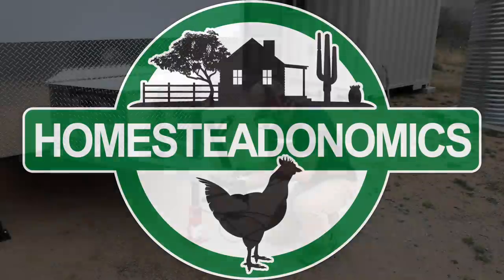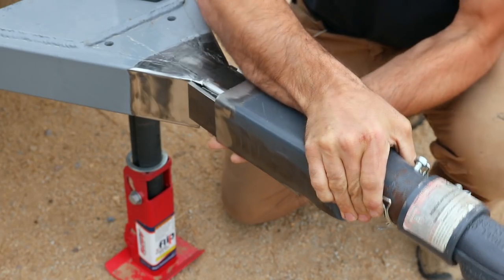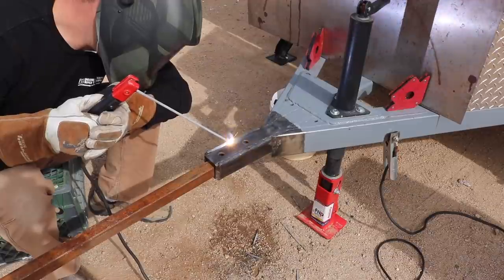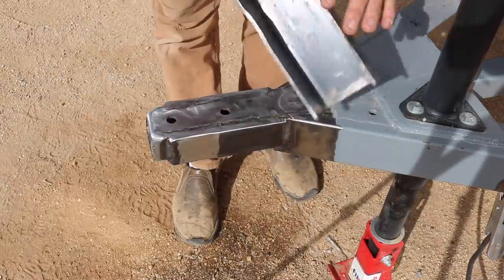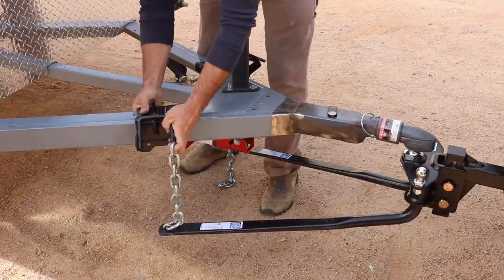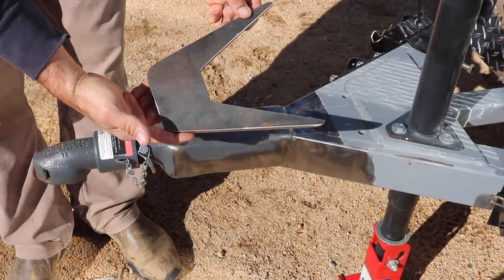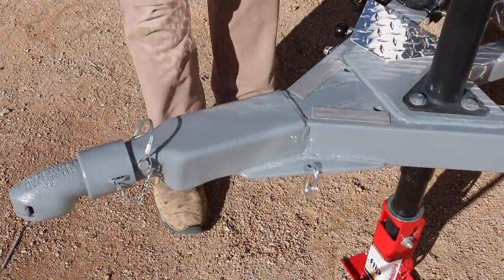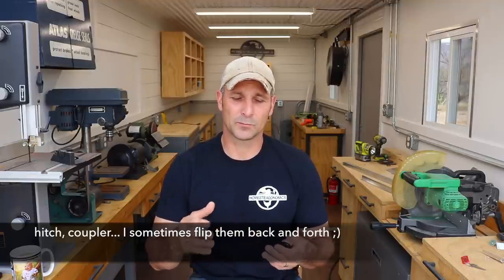How to Build a DIY Travel Trailer - Coupler Install, Hitch, Sway Control (Part 7)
Today I'm installing a Coupler, Weight Distribution Hitch and a Sway Bar on the DIY Travel Trailer Project.   These are all things that I probably should have done during the initial build of the base frame... but hey, better late than never, right!  :D

Next up on the Travel trailer project will be to run the 12v wiring/lights adding steps, building a coupler lock and finally build the kitchenette.    And somewhere in between will be solar and doing the hail repairs... but I'm not totally sure when those will take place just yet...

Joe

Homesteadonomics